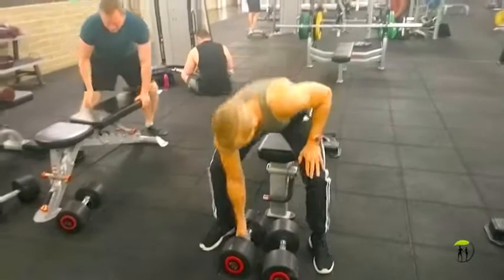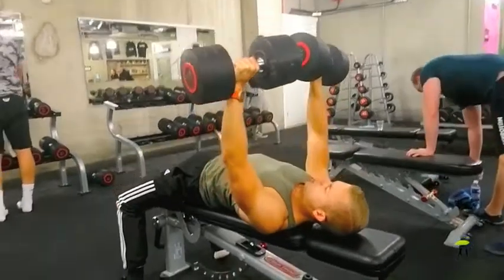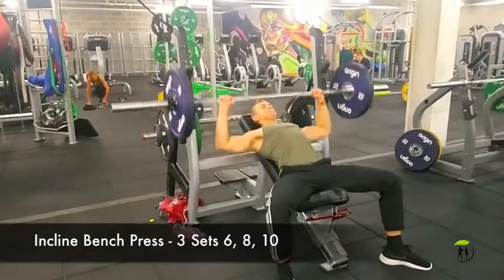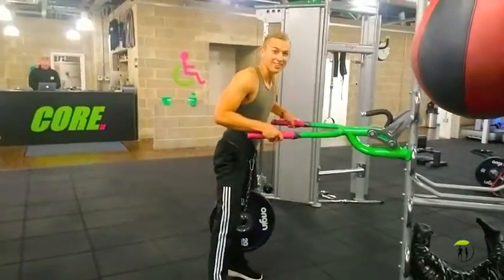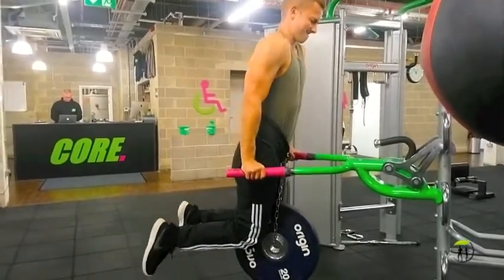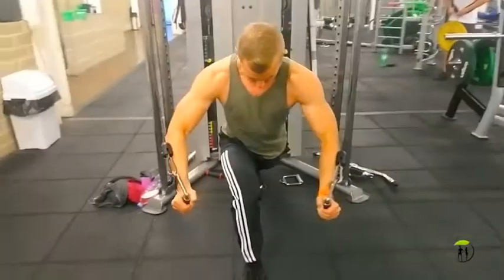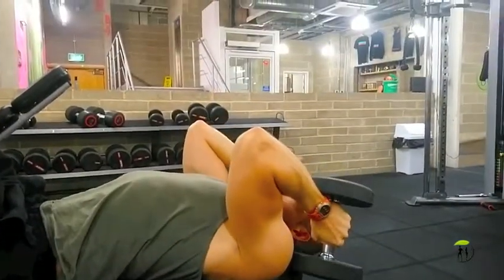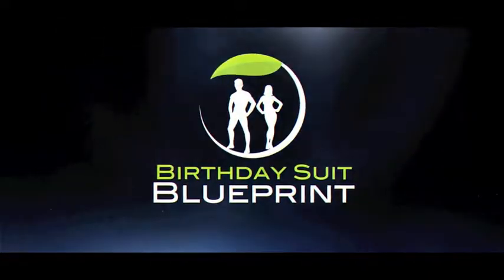Muscle Building Full Chest & Triceps Workout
Here Is My Mass Building Chest & Triceps Workout!!!

This is my favourite workout to hit the pecs and triceps HARD... It is simple, quick and seriously effective!

It is only 3 compound movements and 2 isolation movements, takes about 40-50 minutes but will have you fried!

This chest workout is perfect for building muscle and strength!

MY FREE GUIDE - Transform Your Body In Your First 12 Months Of Training